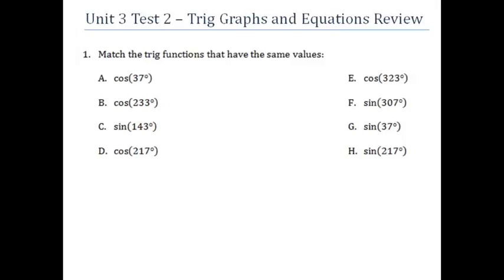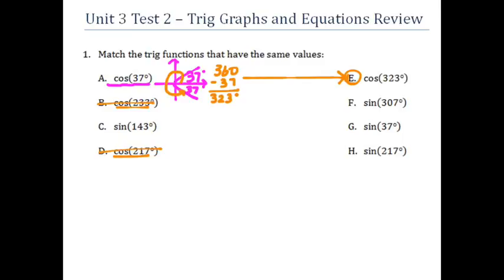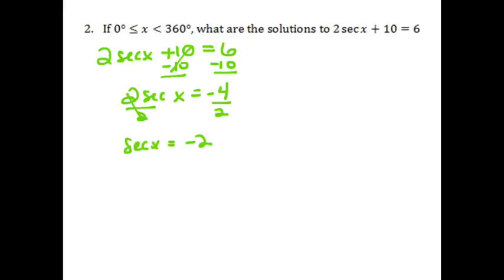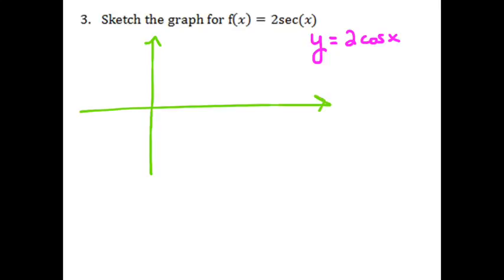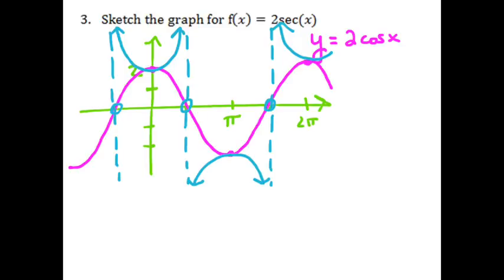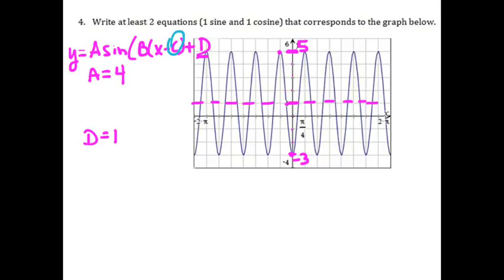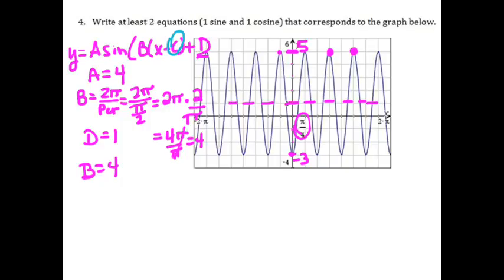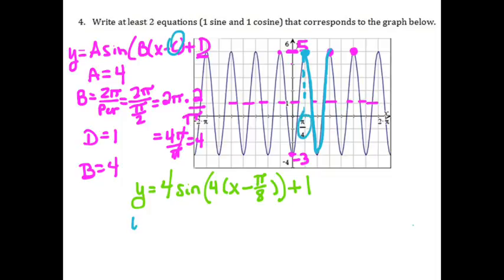Test 2 Rvw #1 4